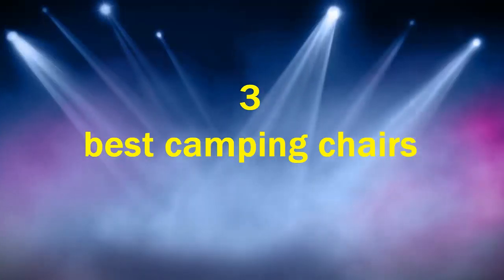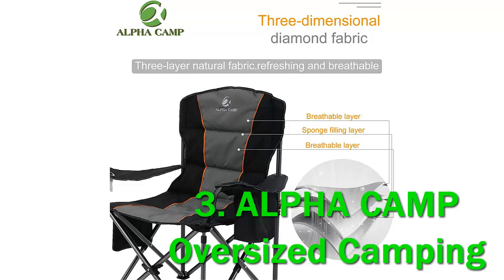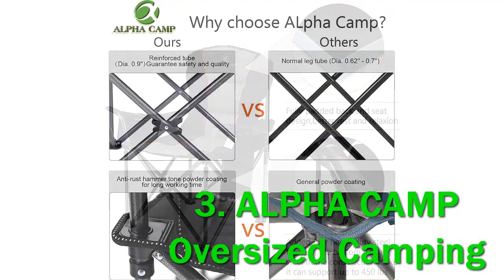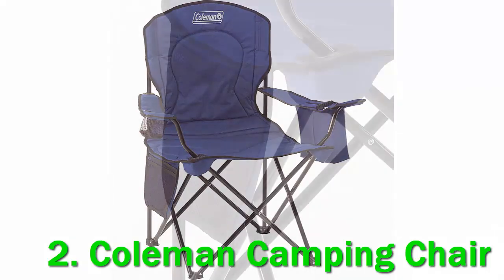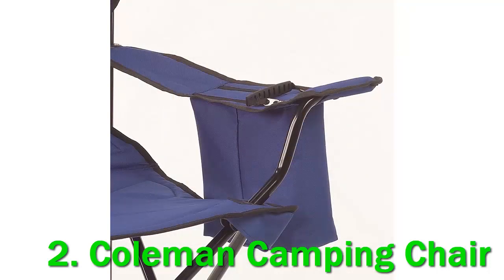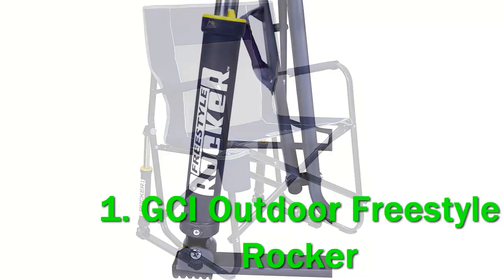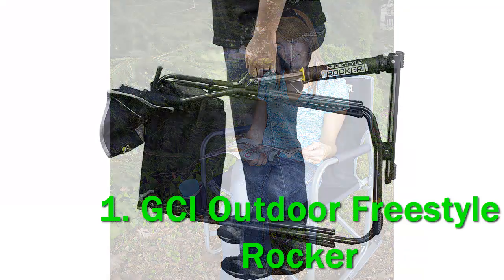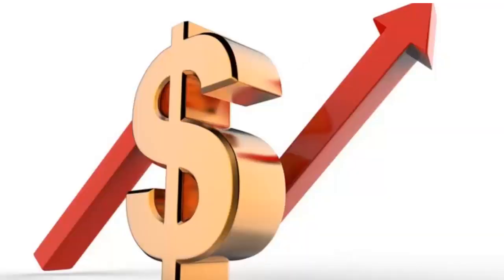Top 3 best camping chairs 2023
► Below Updated Priced of Top 3 best camping chairs 2023!
❥ 1. GCI Outdoor Freestyle Rocker

❥ 2. Coleman Camping Chair

❥ 3. ALPHA CAMP Oversized Camping Folding Chair